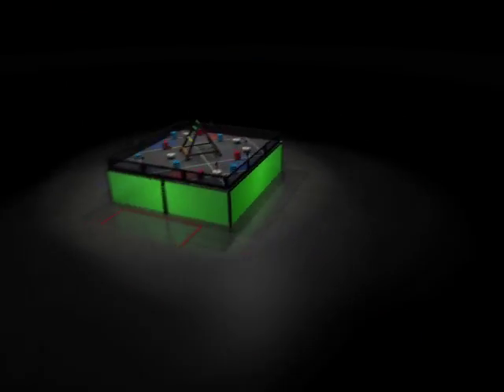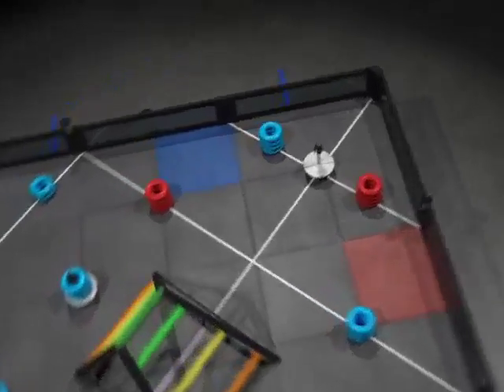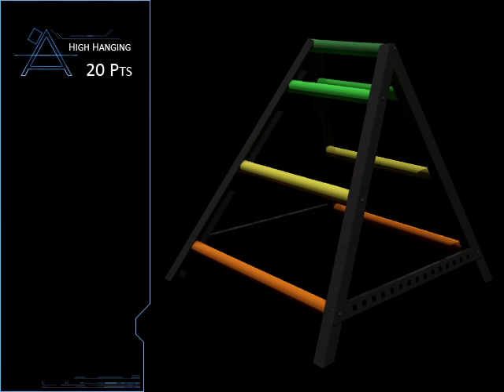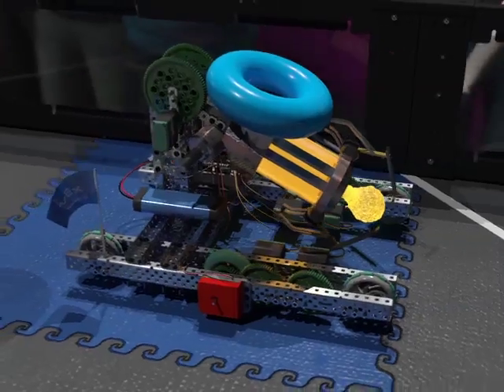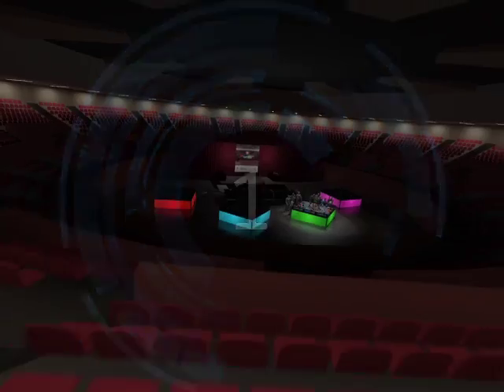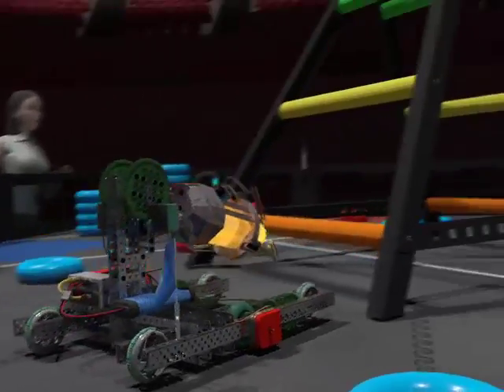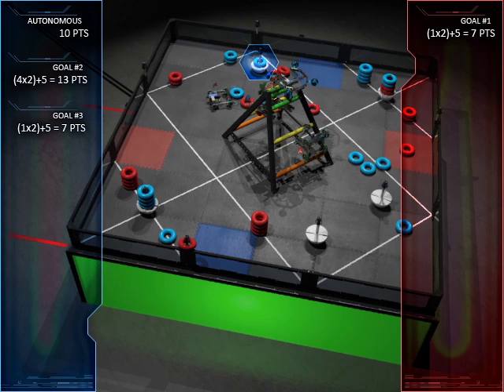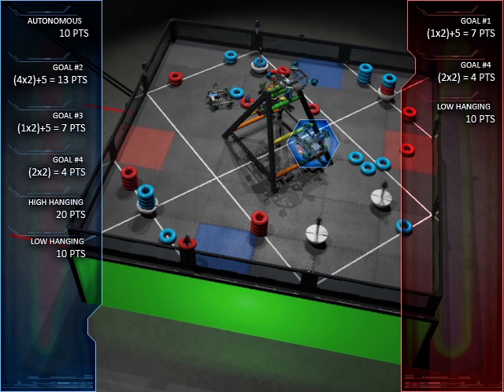VEX Robotics Competition: Round Up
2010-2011 VEX Robotics Competition Game: Round Up